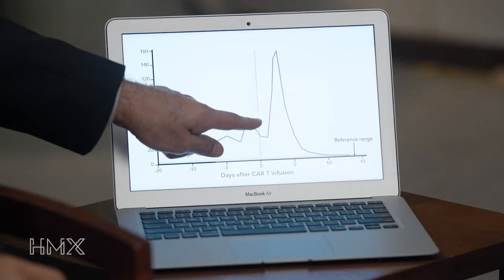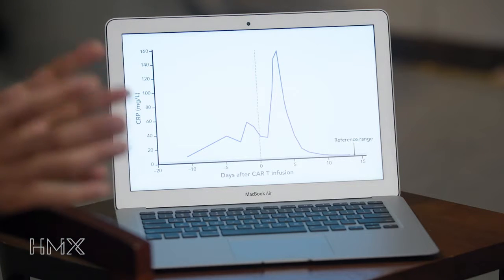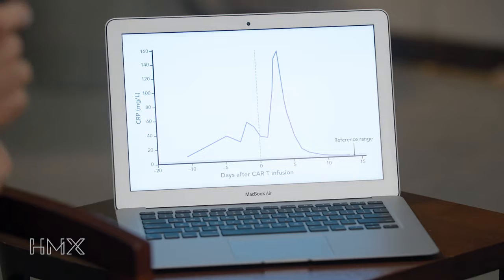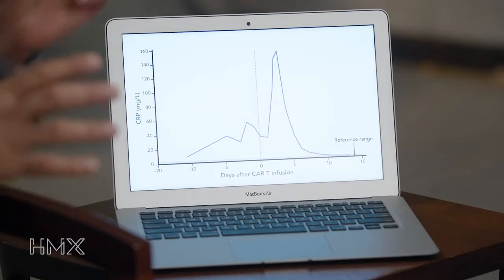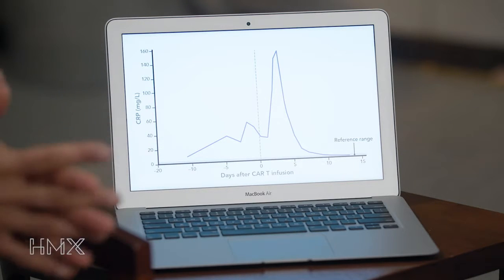5.13 ADVERSE EFFECTS OF CAR T CELL THERAPY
a Pharmacology - Platform Staging video